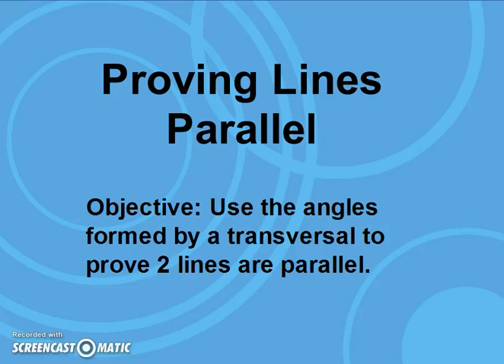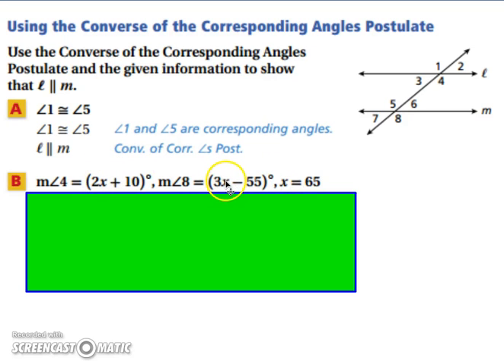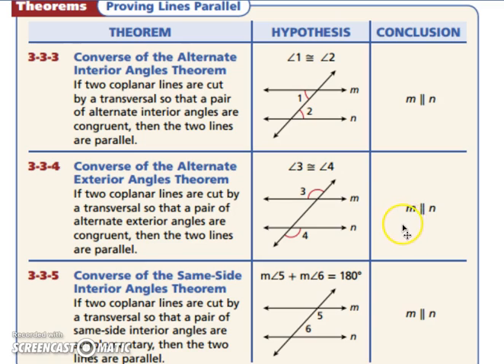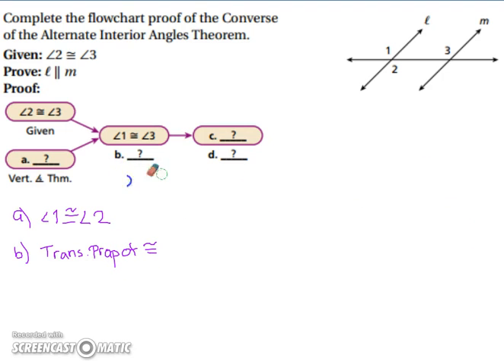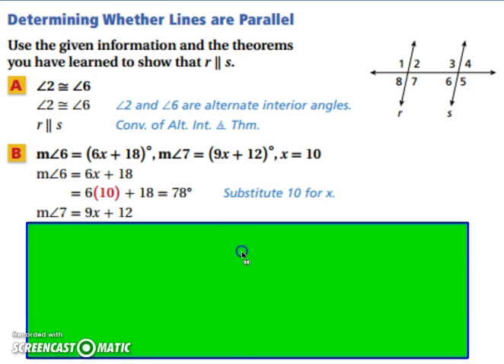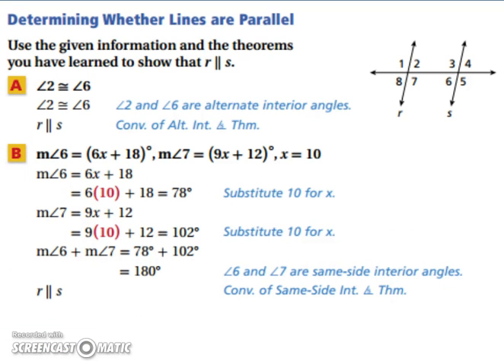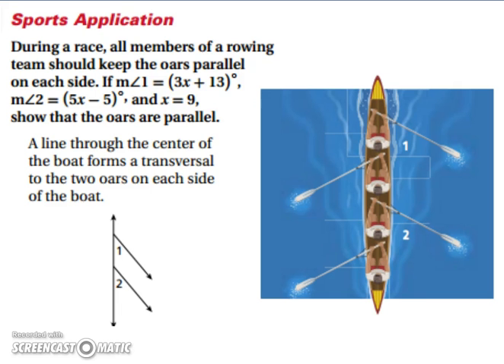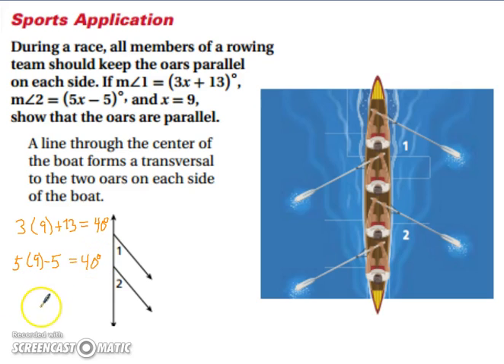Proving Lines Parallel